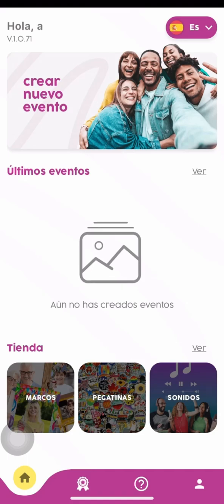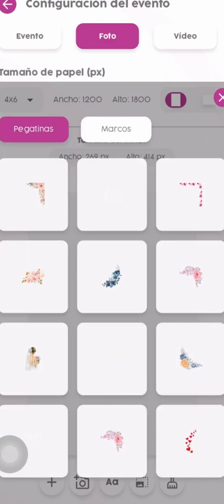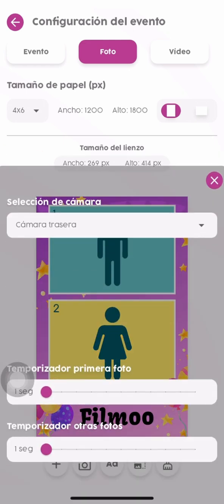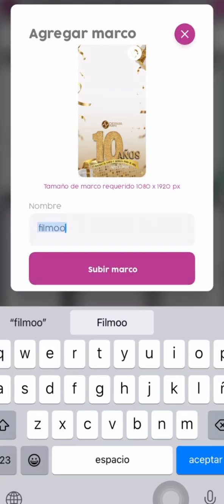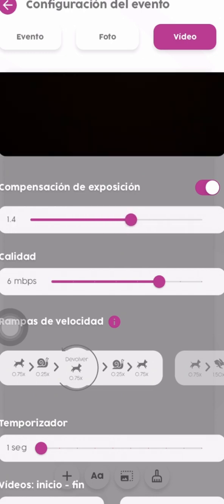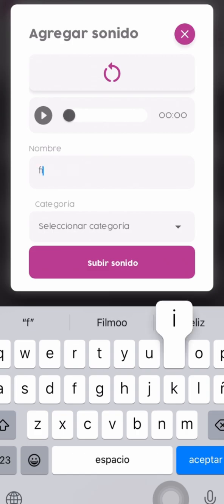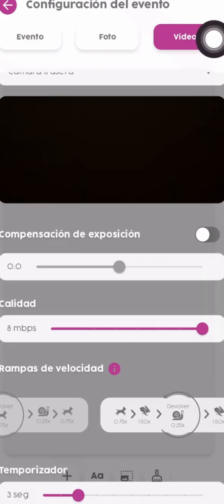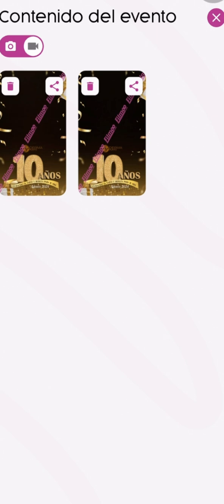my first event with Filmoo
Discover how easy and fast it is to create an event with Filmoo App.